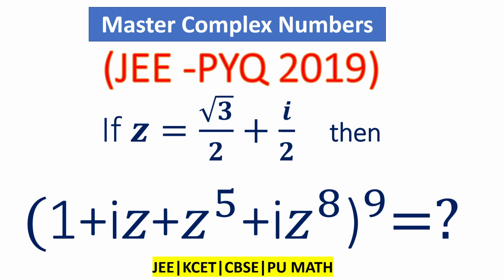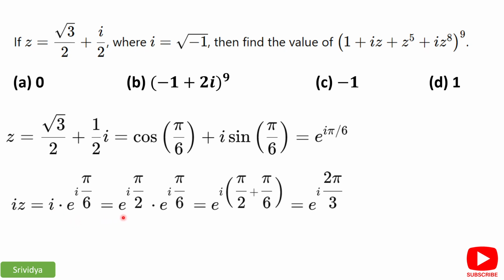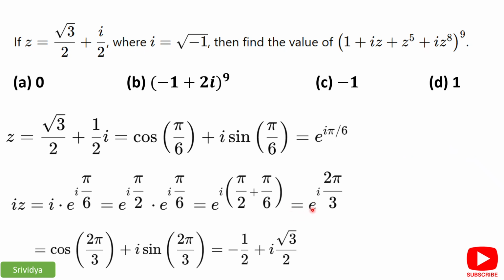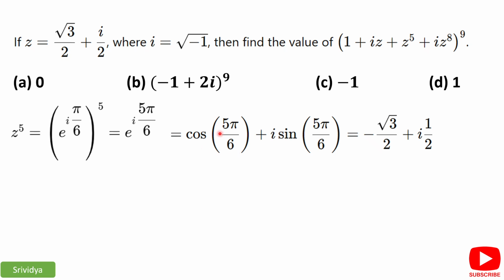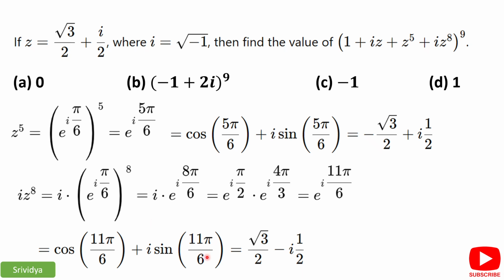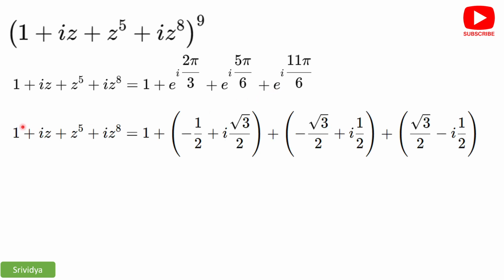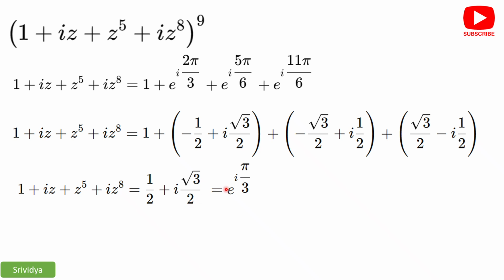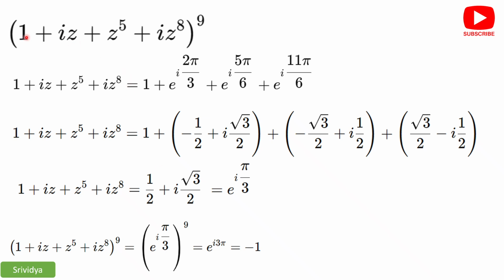01 COMPX NUMBER| JEE 2019 Complex Number Trick | Solve in Seconds Using Euler’s Form!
In this video, we solve a beautiful JEE 2019 previous year question from the chapter Complex Numbers using Euler’s form and polar to rectangular conversion.
Watch how a seemingly complicated expression simplifies beautifully using smart concepts — perfect for JEE, KCET, and board exam prep.

Question:
Question:
If z = (√3)/2 + i/2, where i = √(-1), then find the value of
(1 + iz + z^5 + iz^8)^9